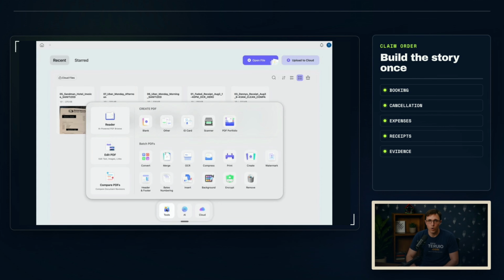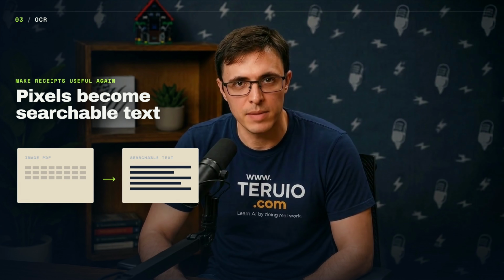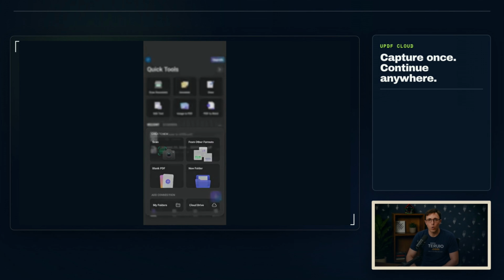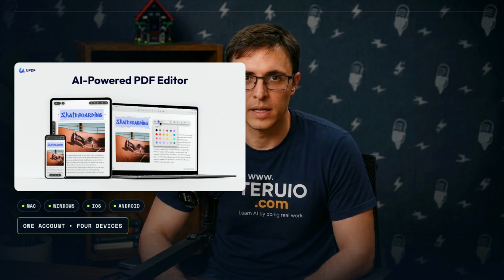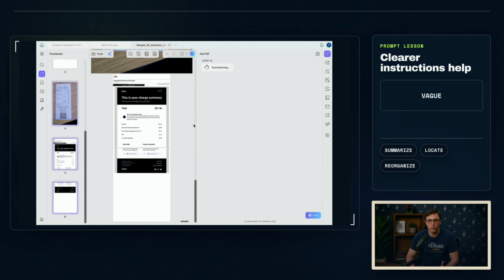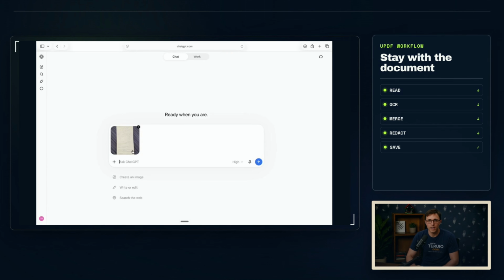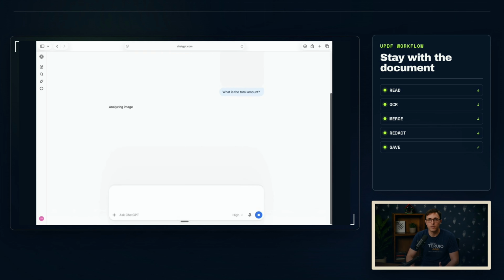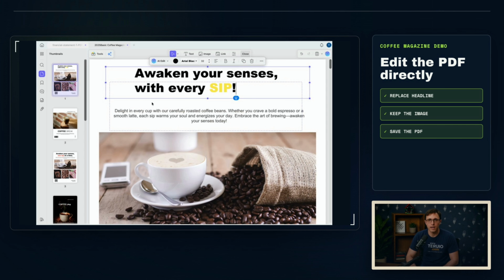I Turned My PDF Mess Into One Organized Workflow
💬 Comment AI below and I'll send you my newsletter link where I go deeper on all of this.

00:00 From a WestJet Claim to an Organized PDF Workflow
00:41 Merge PDFs Into One Organized File
01:29 OCR Receipts & Scanned Documents
02:21 Scan Receipts on Your Phone + UPDF Cloud
03:03 Redact Sensitive Information
03:53 UPDF AI: Summaries, Tables & Data Extraction
04:57 UPDF vs ChatGPT
05:51 Who Is UPDF Actually For?
06:11 Edit PDFs Without Converting to Word
06:45 The Complete PDF Workflow
07:24 Final Takeaways